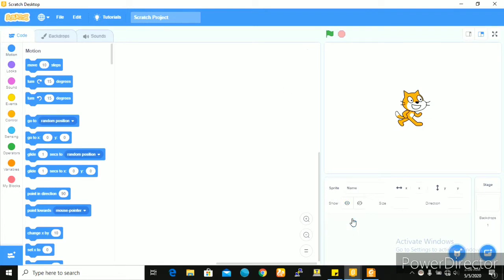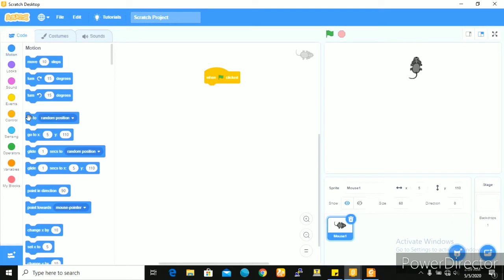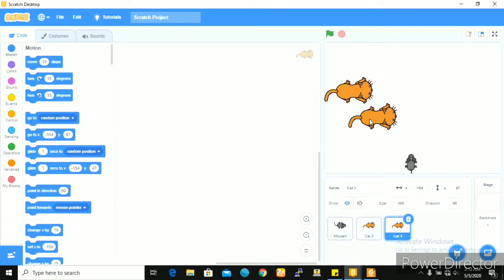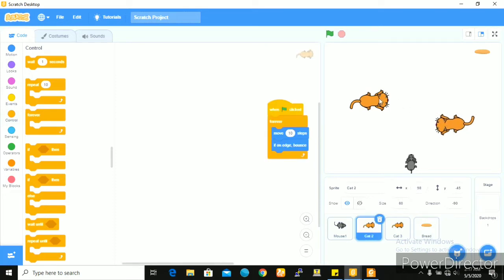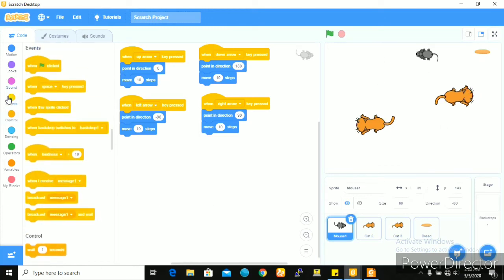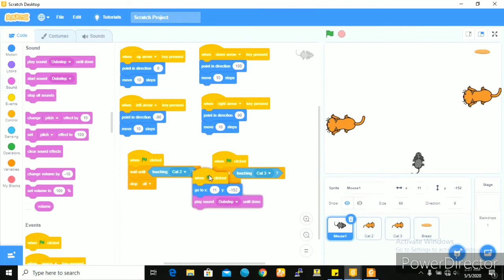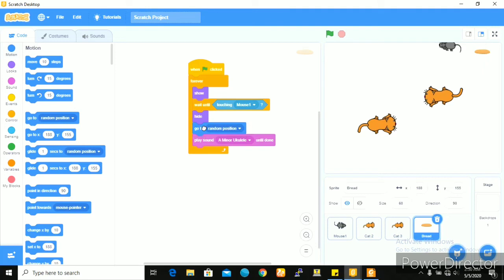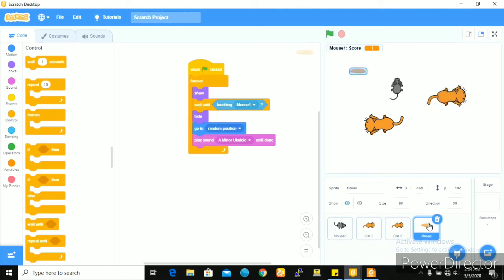Cat and Mouse computer programming codes with Scratch software.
Facilitator: Adaeze Emerike